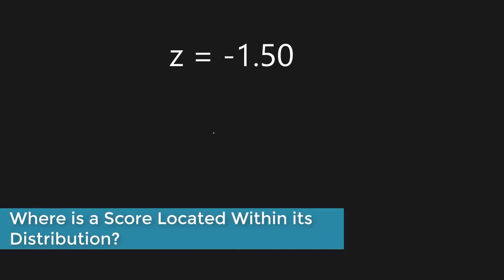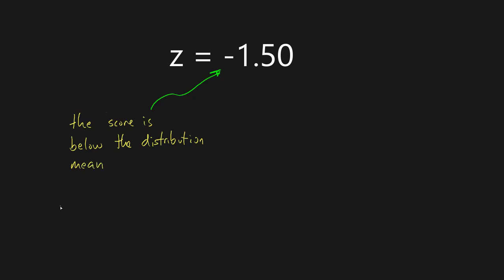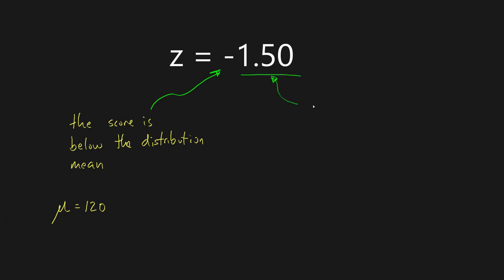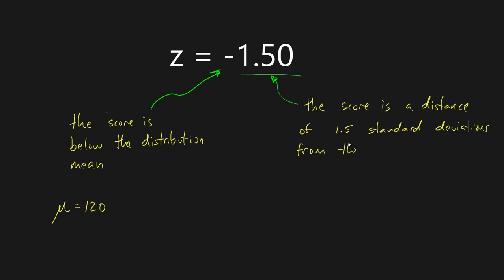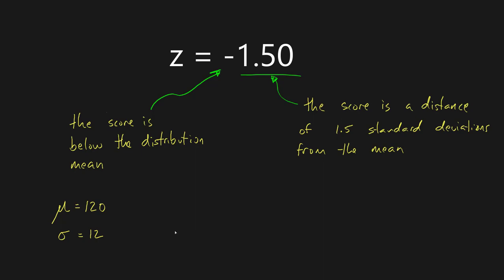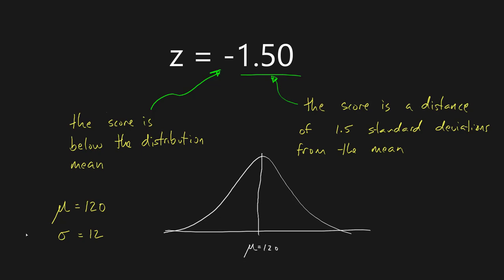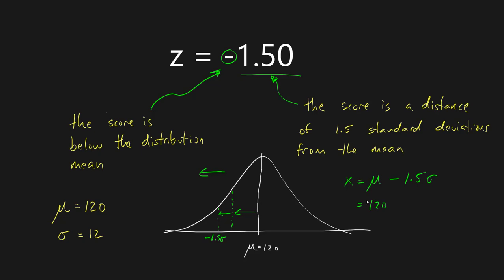Where is a Score Located Within its Distribution